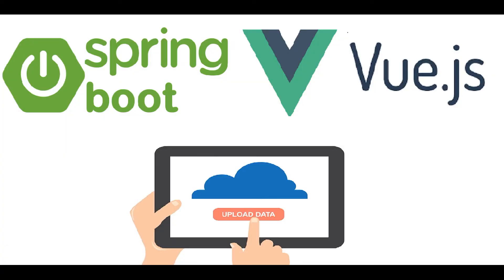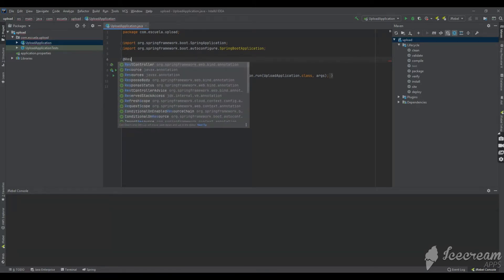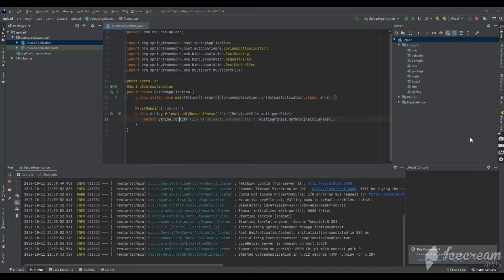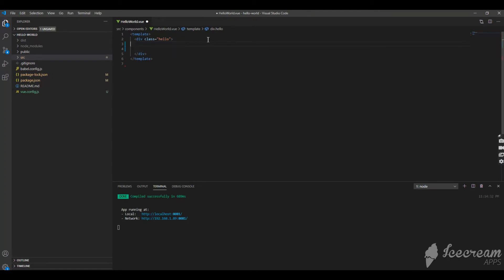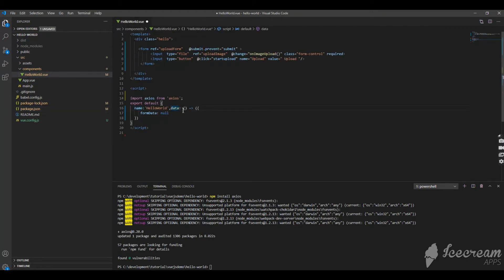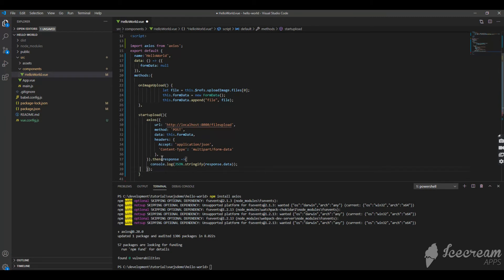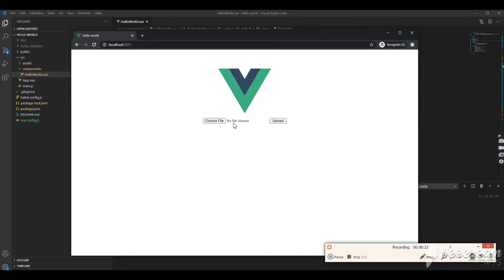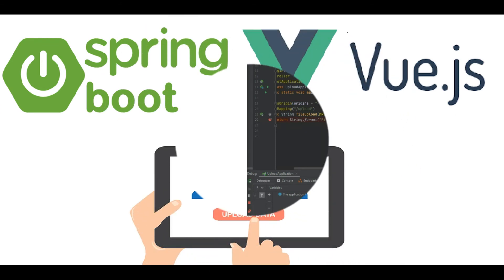Fileupload using Vue.js and Spring Boot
How to upload a file using Vue.js and Spring boot application